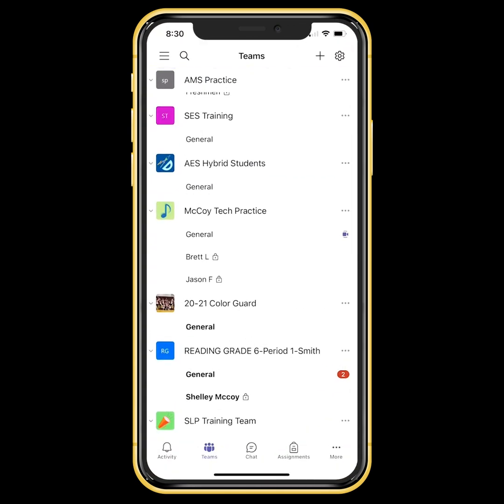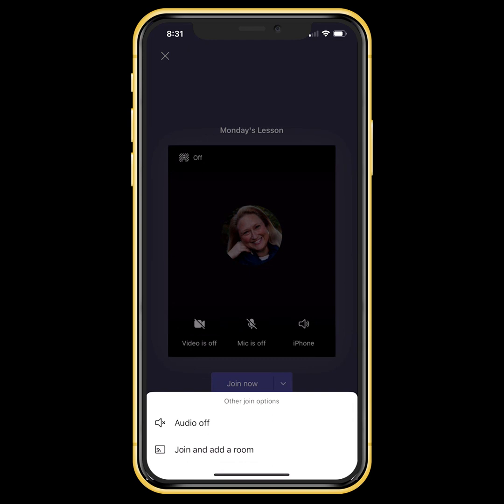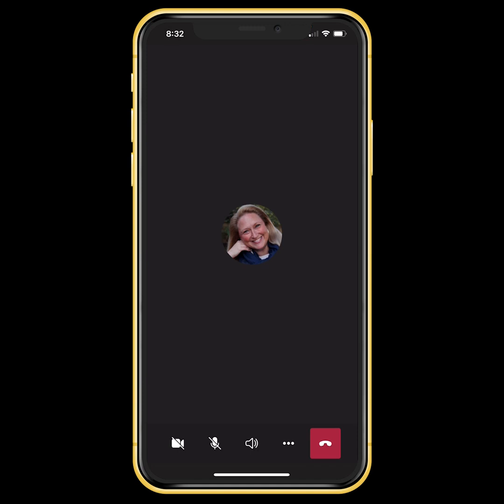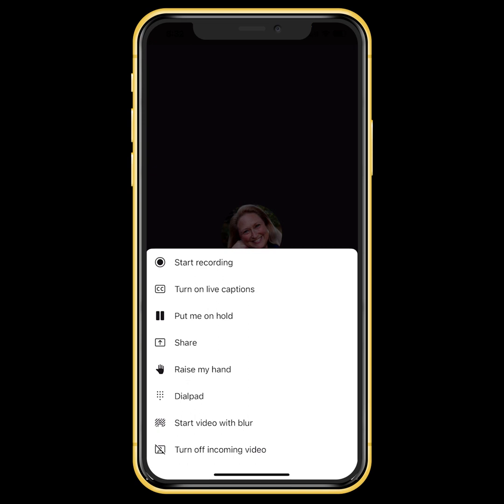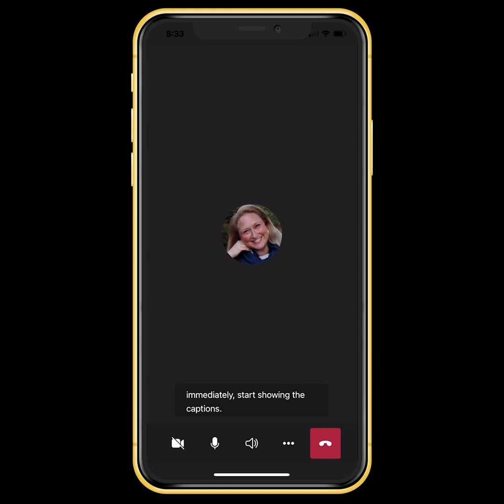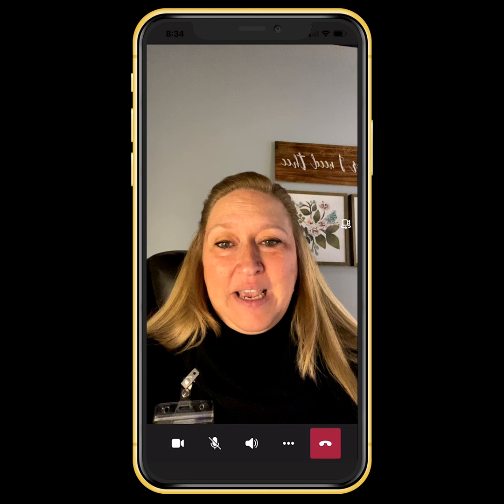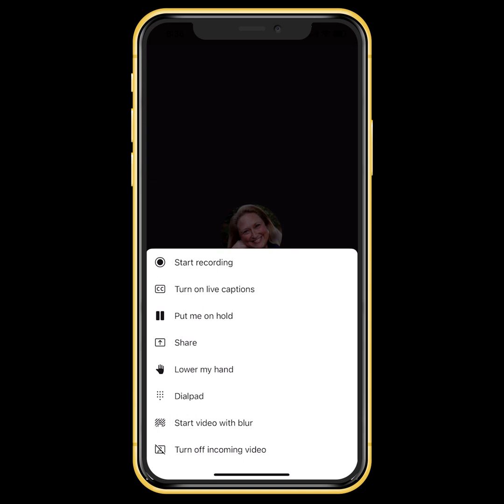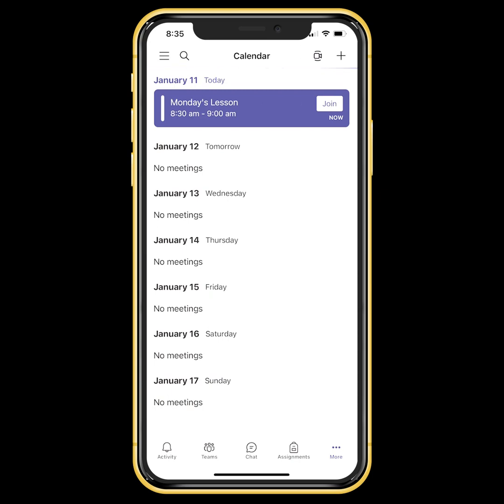Joining a Teams Video Meeting on the App